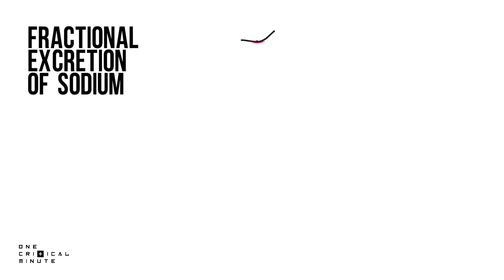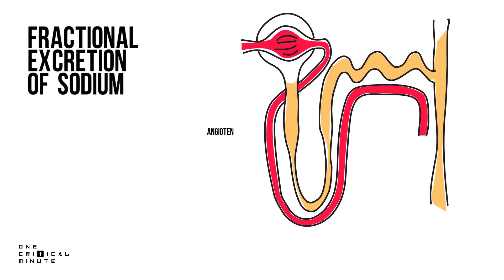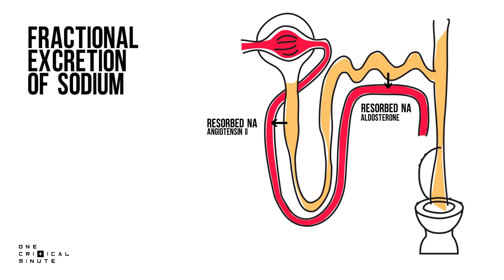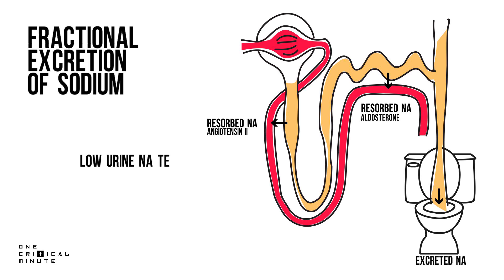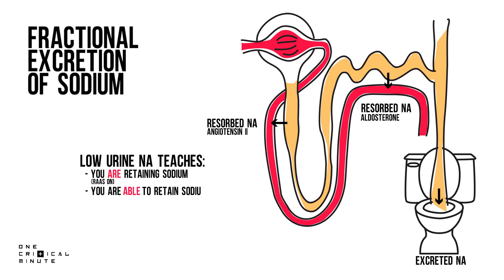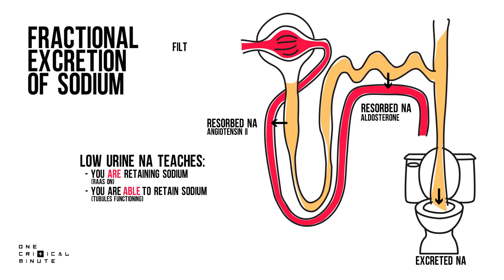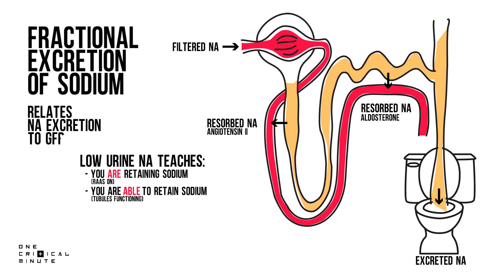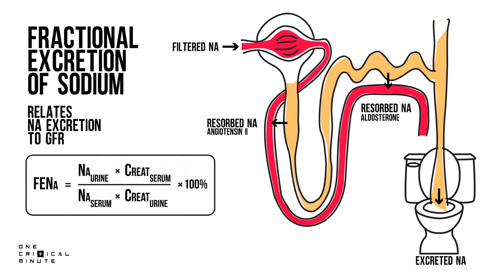Fractional excretion of sodium (FENa) - One Critical Minute [1CM]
In this One Critical Minute we focus on the fractional excretion of sodium, or FENa.
Our kidneys are great at retaining sodium. When our RAAS system switches on, angiotensin II promotes sodium retention in the proximal tubule, and aldosterone promotes sodium retention in the distal tubule and collecting ducts. When you retain sodium, obviously, less sodium will be present in urine. So low urine sodium teaches you 2 things: first, your kidneys are currently retaining sodium. This means your RAAS system is switched on, which indicates a decrease in effective circulating volume (like hypovolemia, heart failure, etc.), or renal artery stenosis. In renal insufficiency, this teaches you that the cause is prerenal. Second, your kidneys are actually able to retain sodium. So your tubules are still functioning. In renal insufficiency, again, this teaches you that the cause is prerenal, and not renal or postrenal.
You can imagine that if there is little sodium filtered through the glomerulus, urine sodium will be low as well. So in order to know if low urine sodium is due to tubular reabsorption, we'd need to relate the of sodium we pee out to our glomerular filtration rate. This is called the fractional excretion of sodium and this is how you calculate it:
Less than 1% constitutes sodium retention, i.e. prerenal. More than 2% constitutes sodium excretion, i.e. renal or postrenal.
For more information on the clinical application of the fractional excretion of sodium, watch my videos on it!